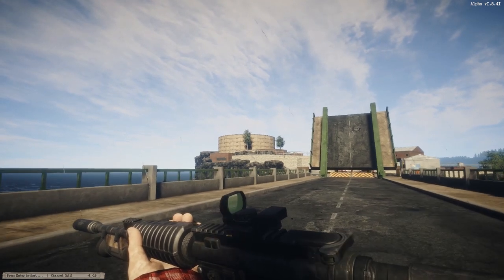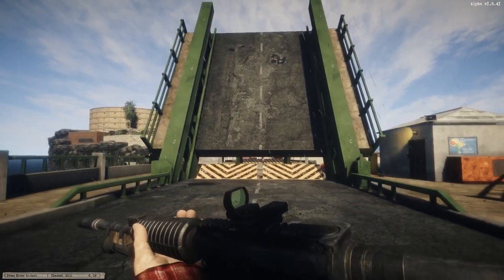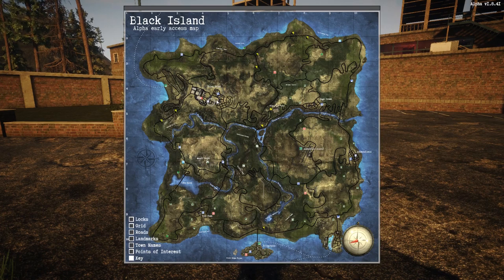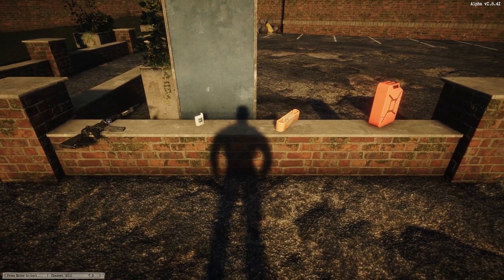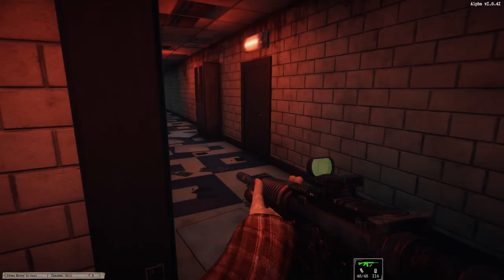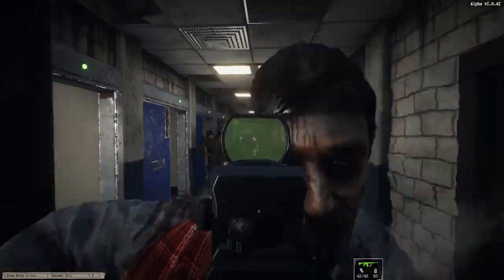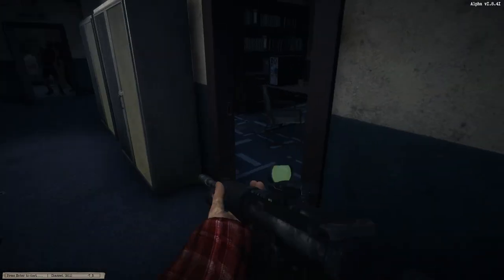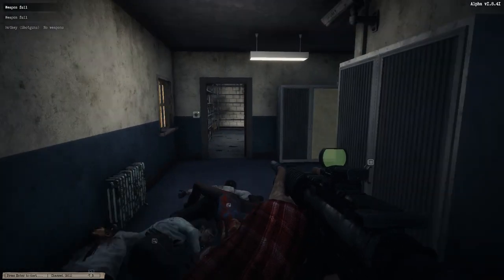SURVIVE THE NIGHTS BASICS Prison Keycards And How To Get Them !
As I'm a massive fan of survival crafting type games and iv wanted to play this game for quite some time I thought I'd give it a go.
I'm planning on full gameplay all updates and improvements basically a generation zero type of series.

Survive the Nights is a unique FPS survival game focusing on teamwork, fortification, creativity and strategy. Secure a structure or roam free, the choice is yours. Gameplay focuses on realistic survival, post zombie infestation. Prepare during the day for the night to come. How many nights will you survive